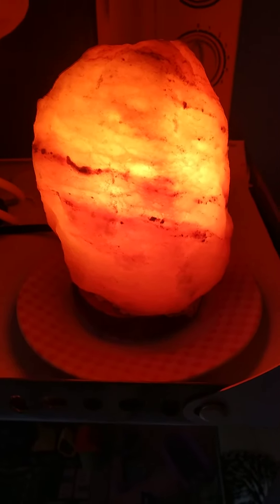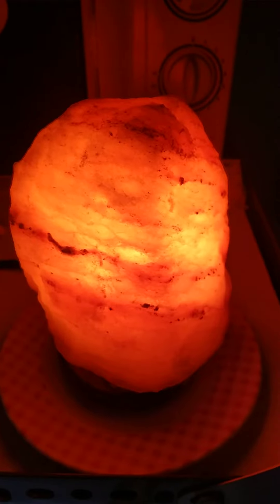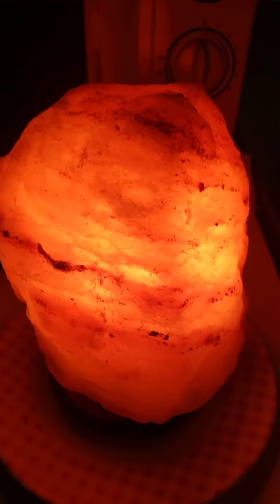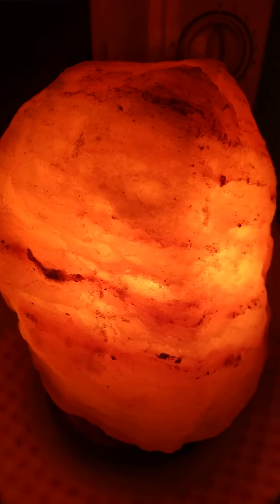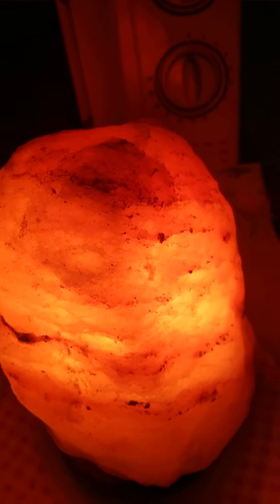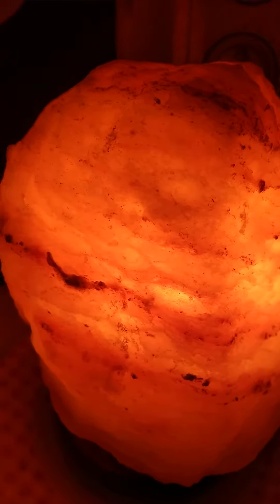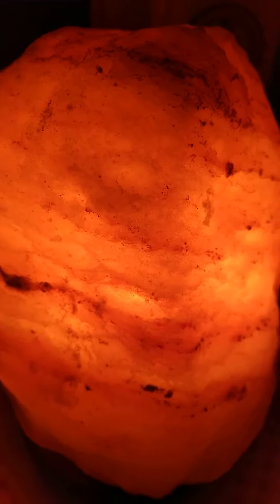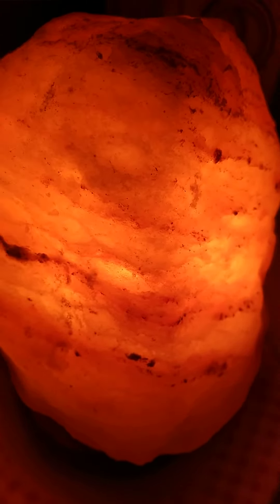My Himalayan salt lamp